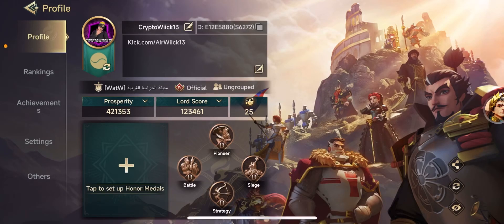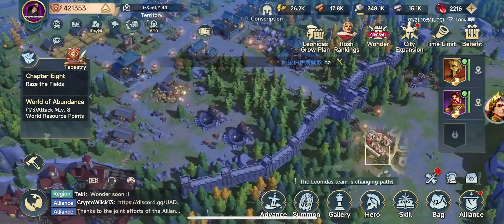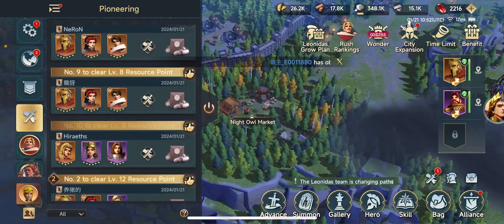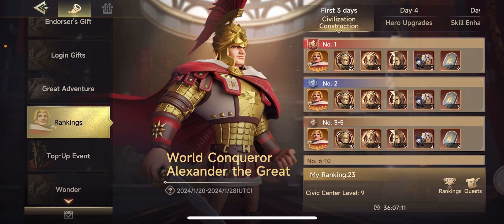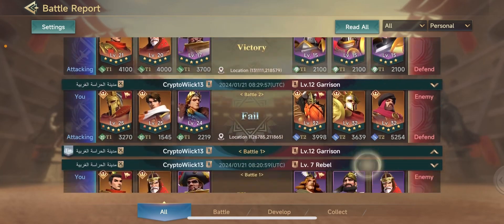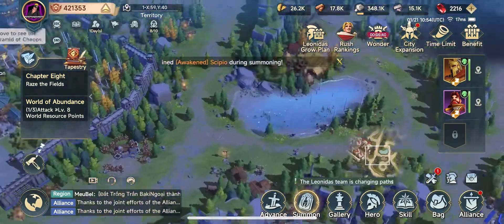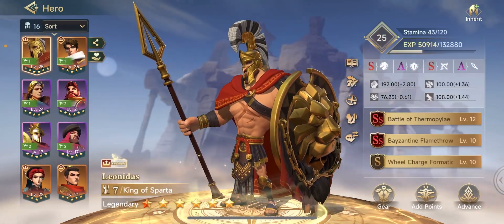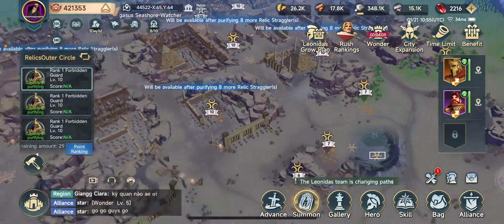Era Of Conquest: Day 2! Alex Rush Rankings! Clearing lvl 12 garrisons! Hitting CC 14!